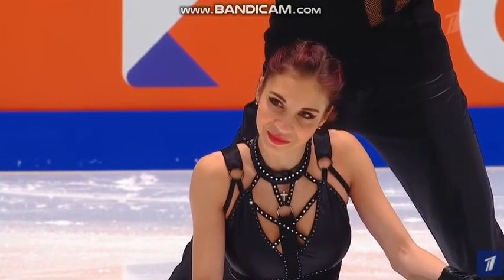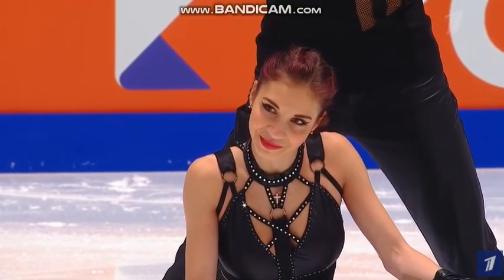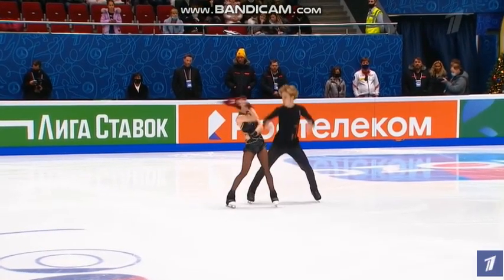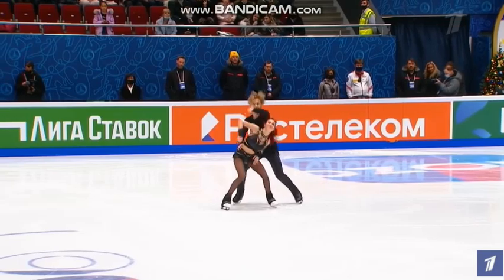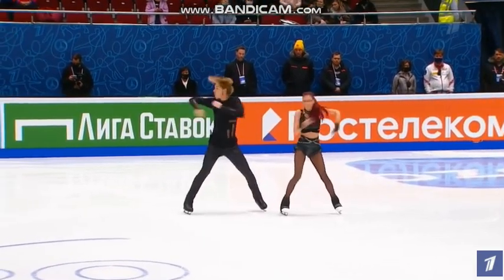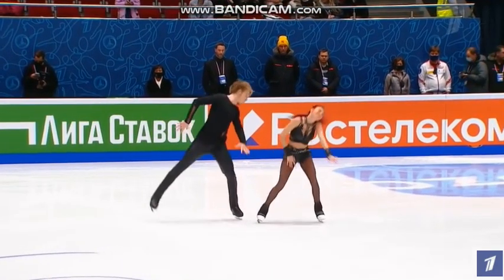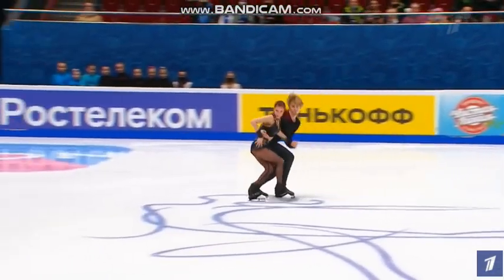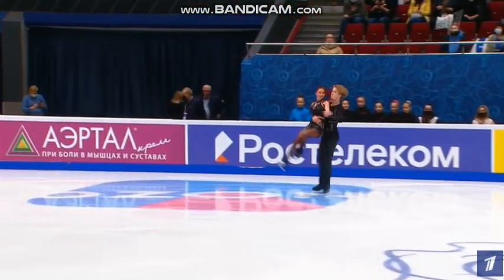Diana Davis / Gleb Smolkin Russian Nationals RD 2021-22 Commentary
GOE analysis and descriptions of elements, pardon the poor volume had some issues with connectivity of my headset.